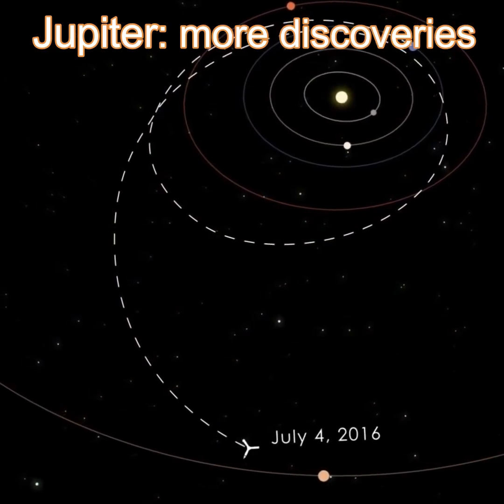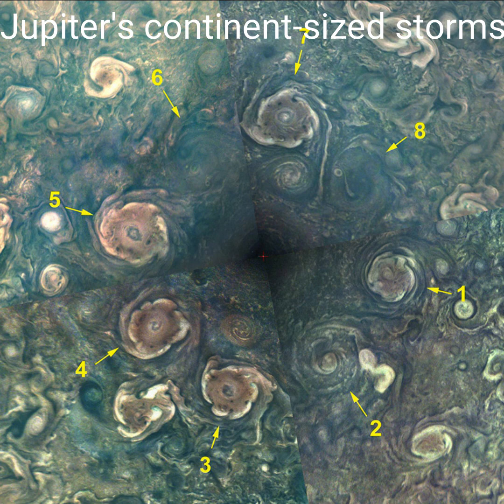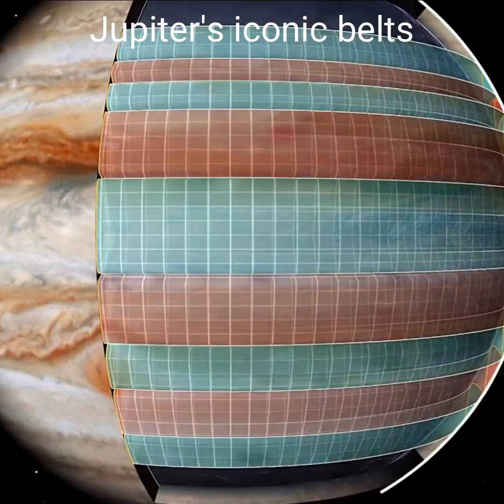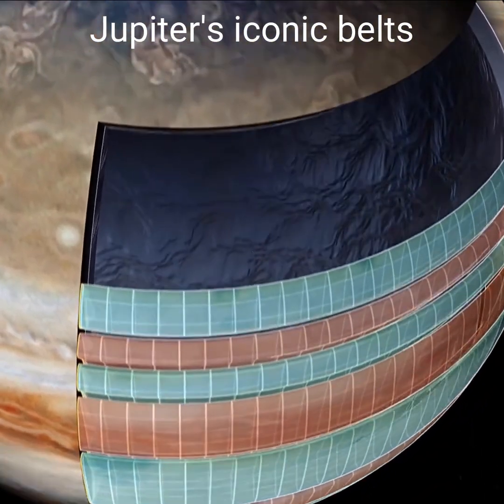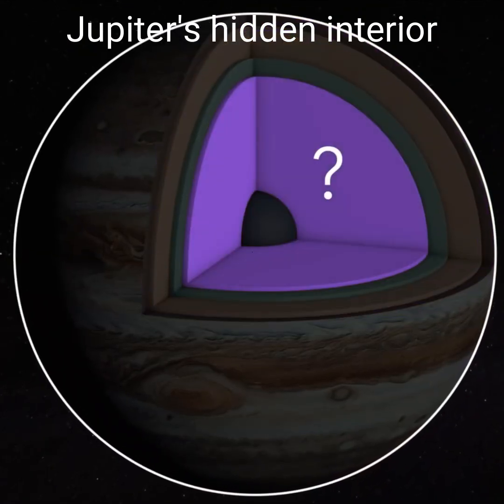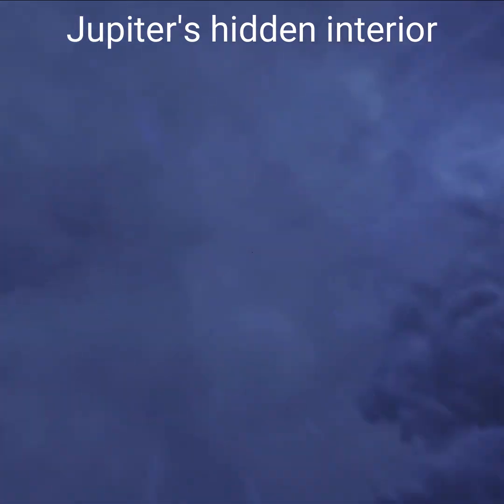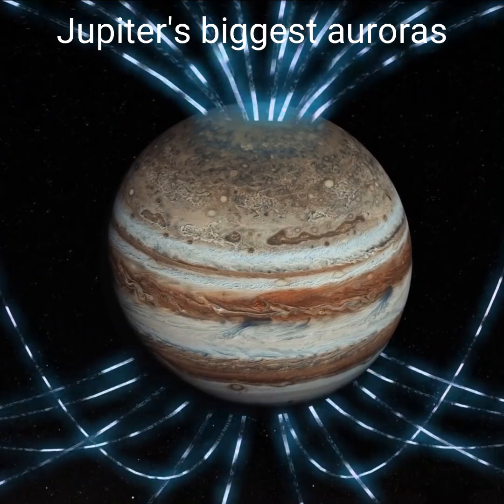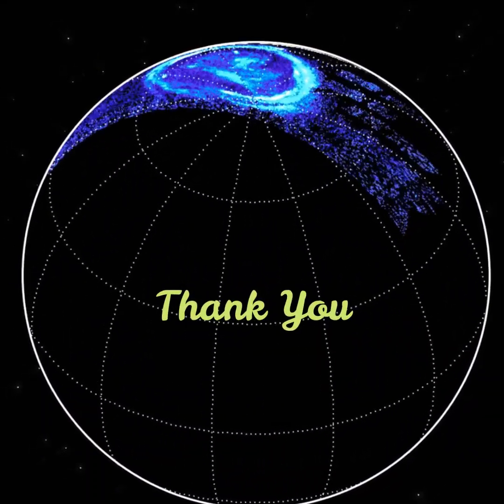Jupiter's continent-sized storms, iconic belts, hidden interior & biggest auroras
NASA’s Juno spacecraft entered orbit on the 4th of July 2016 and flew over the poles of Jupiter.
later it found Jupiter's poles are covered in nearly continent-sized storms that are densely clustered and rubbing together in a mind-blowing swirl.
For researchers, “It’s like a whole new Jupiter.”
Researchers have long wondered about the giant planet’s hidden interior.
Deep inside Jupiter, high temperatures and crushing pressures transform gaseous molecular hydrogen into an exotic form of matter known as liquid metallic hydrogen.
Jupiter’s powerful magnetic field almost certainly springs from dynamo action in Jupiter’s interior.
Jupiter’s magnetic field is home to the biggest and most powerful auroras in the solar system.
Induced electric fields accelerate particles toward Jupiter’s poles where the aurora action takes place.
Recent results from Juno’s Gravity experiment show that Jupiter’s iconic belts and zones
rotate as a series of cylinders down to depths of about 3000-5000 km.
Beneath this depth, it appears that Jupiter may be rotating as a rigid body.

Credits:
    - NASA/JPL-Caltech/SwRI/MSSS

    - New Science from Jupiter
      ScienceAtNASA